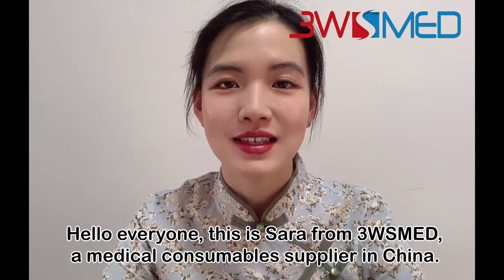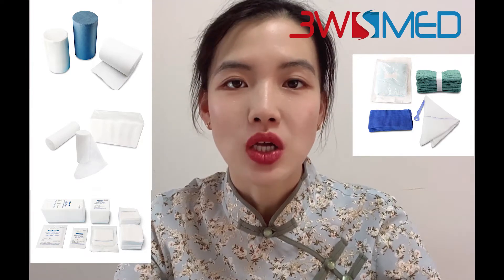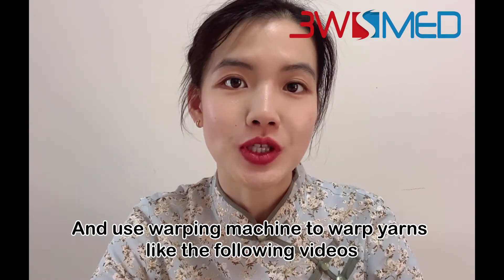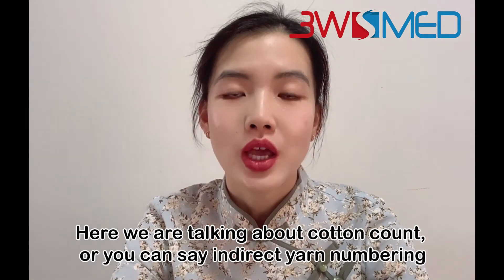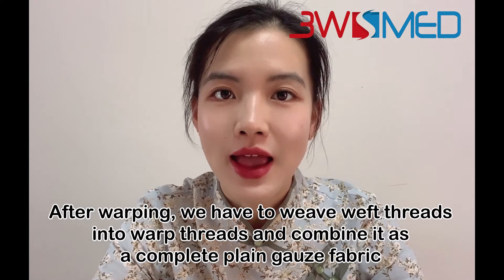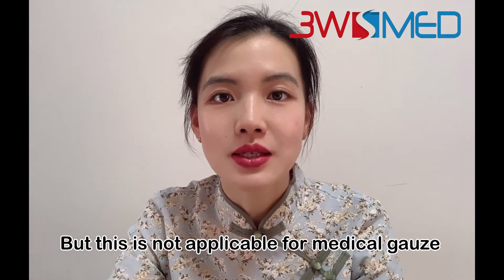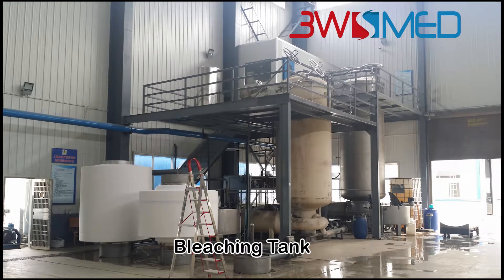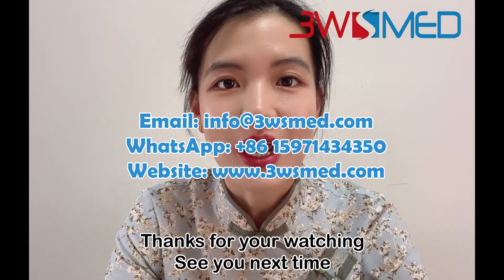How to produce bleached gauze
Detailed introduction for production line of bleached gauze